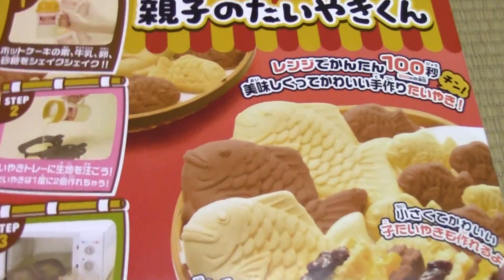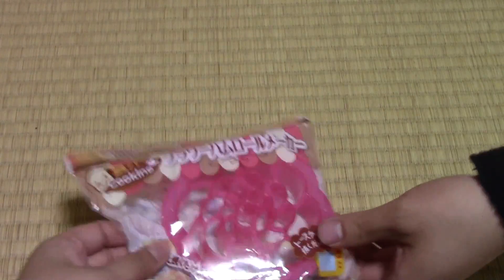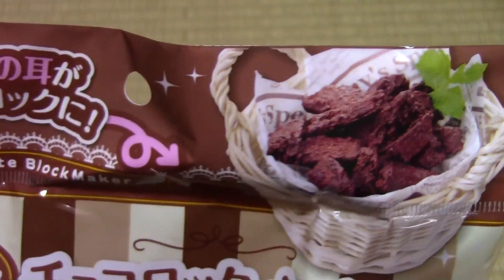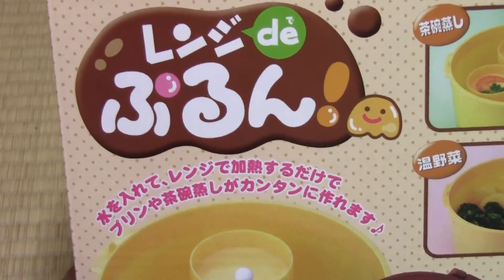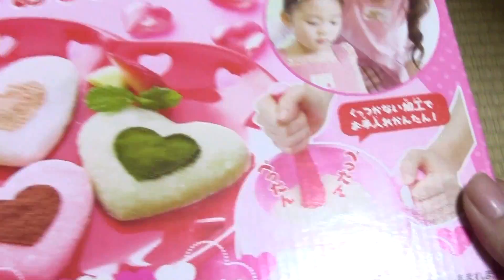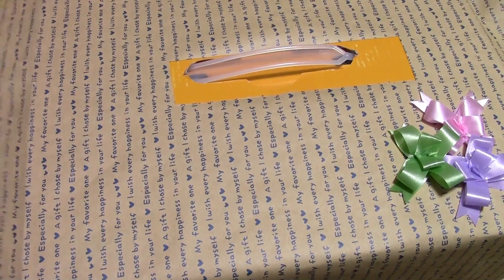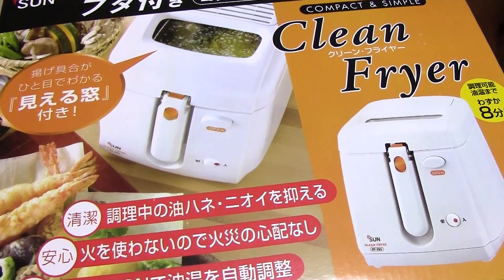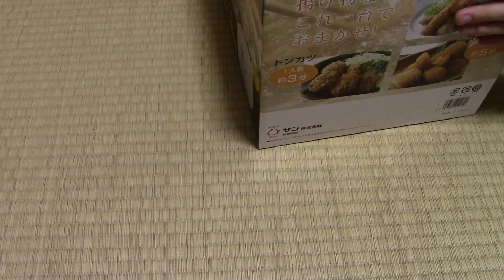ShopaHAULic! 100 Yen Cooking Toys!